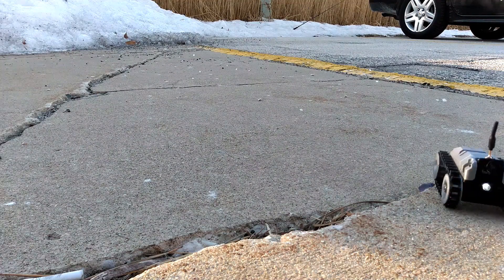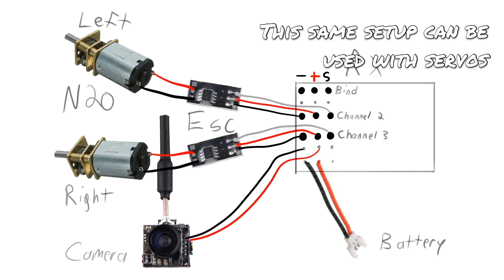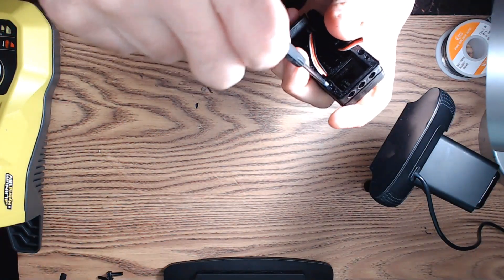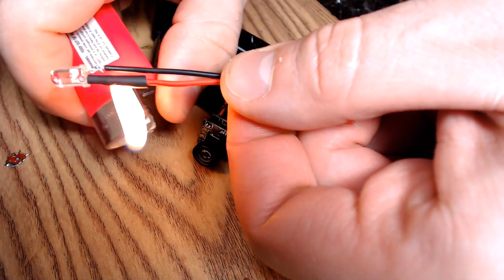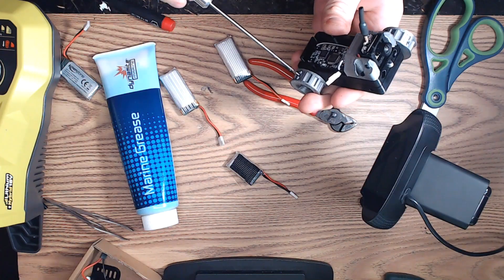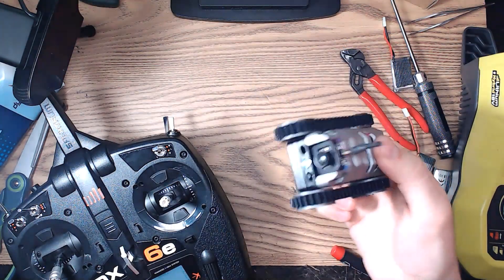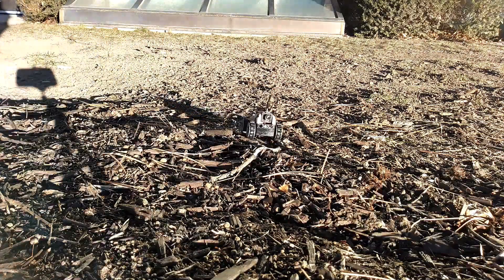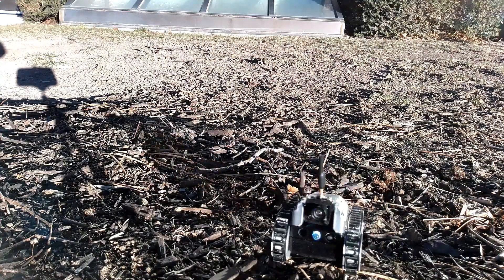Pilot Trak Micro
This is my smallest tracked vehicle yet! Using dual N20 Gear Motors and a 1S lipo, it's cheap and relatively easy to build.

The PilotTrak Micro is a simple micro FPV tank, originally designed for running a leader wire or pullstring through tight areas while installing network cable. This is a smaller version of my original Pilot Trak V2, with a few updated features such as easier to print wheels and better tracks, similar to my Scout32 project.

The entire tub chassis is 3D printed, along with the tracks, which are designed to print in TPU. The lower chassis houses dual N20 gear-motors to power the tracks. The camera angle is adjustable, and the chassis has the option to add 5mm LEDs for headlights.

To download or purchase: (I have two Bind & Drive versions available)

Parts & Neat items - Amazon Paid Links
Screws / Hardware
• M2.5 x 8mm Phillips Self Tapping Screws
• M3 x 4mm Grub Screw / Set Screws
• M4 x 16mm Cap Screws / Axle Screws
Electronics
• Two Pack N20 Gear Motor
Plastic
• SainSmart Black TPU
• PLA, Black (Or other colors)